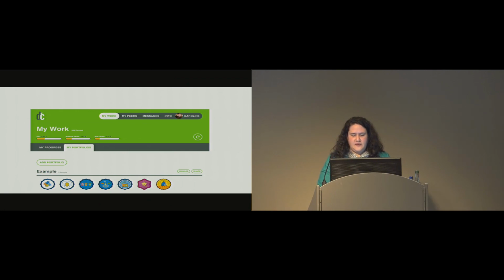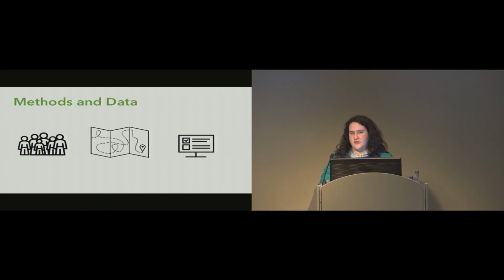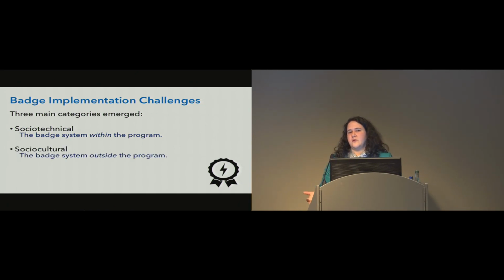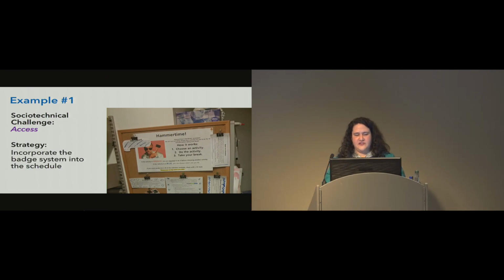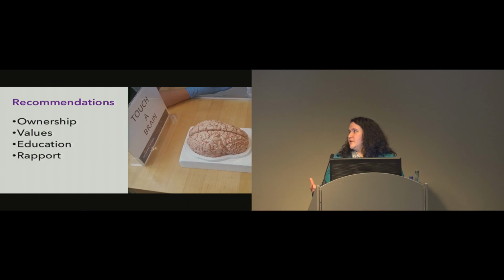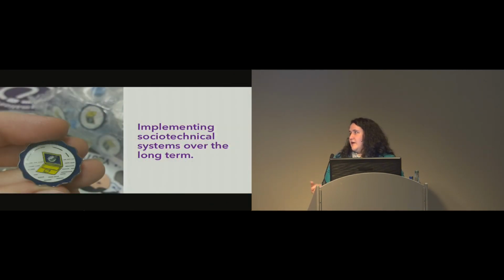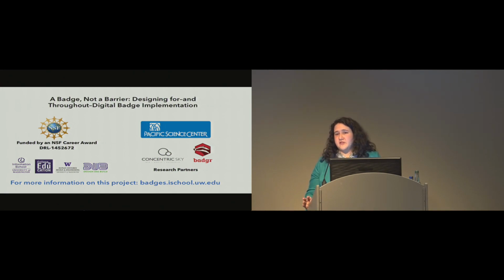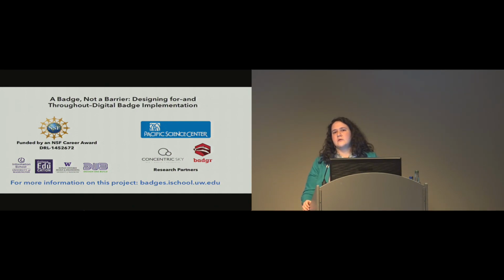A Badge, Not a Barrier: Designing for–and Throughout–Digital Badge Implementation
Caroline Pitt, Adam Bell, Edgar Onofre, Katie Davis

Session: Gamification

Abstract
We synthesize insights from a multi-year project involving the design and implementation of a digital badge system with youth co-designers at a science center. Using stakeholder interviews and surveys, participatory design session data, and user analytics, we identify the sociotechnical, sociocultural, and technical challenges of long-term badge implementation and propose several recommendations for the design and implementation of future badge systems. By identifying these challenges and providing recommendations that foreground stakeholder values and participation, we show how to support implementation throughout the entire design-to-implementation cycle.